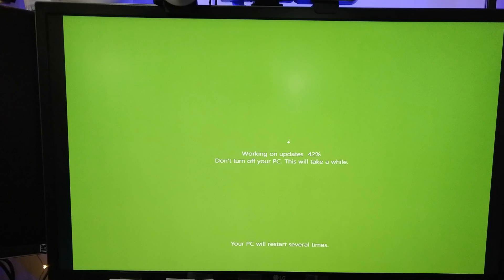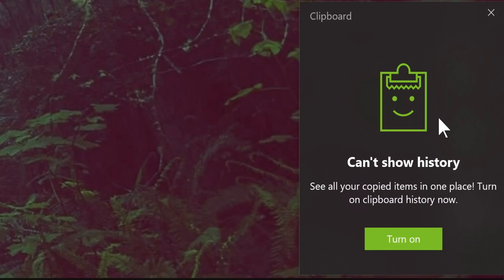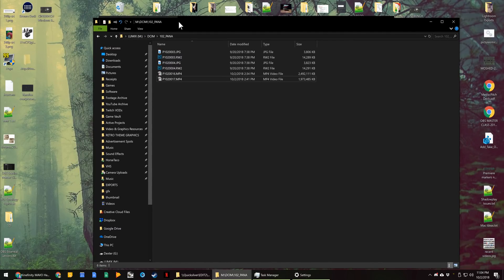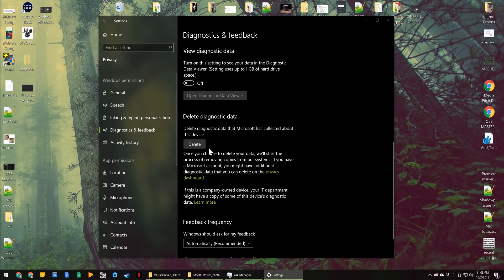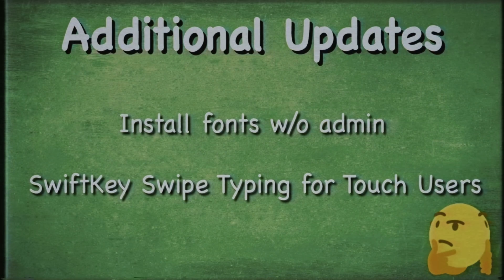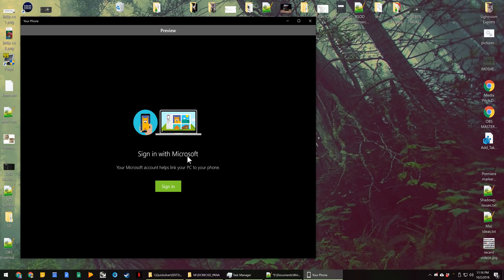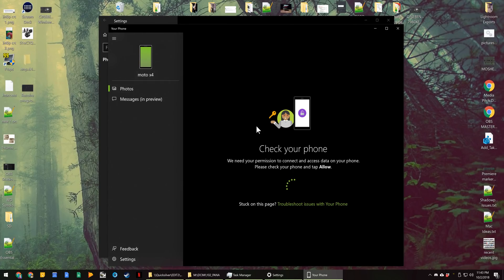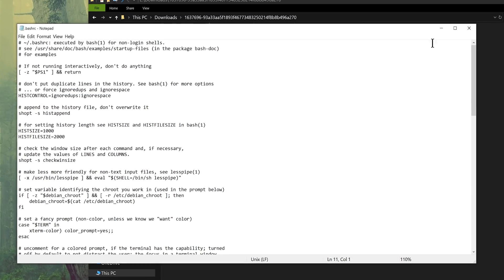WINDOWS 10 OCTOBER 2018 UPDATE - BEST NEW Windows Features, Version 1809 (What's Missing?)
Microsoft has just begun rolling out Windows 10 Version 1809, the feature update for October. While there are a few new features in this build - including Explorer Dark Mode, "Your Phone" connection, and a new Snipping Tool replacement - there are quite a few missing features, as well. Let's take a look at the best new Windows 10 features in this 1809 October 2018 update and how to use them.
Does the "Your Phone" functionality work for you? Share below!

► WINDOWS 10 APRIL 2018 UPDATE - Top 5 BEST NEW Windows Features, Build 1803 [SPRING CREATORS UPDATE]

Recommended Artciles:
ComputerWorld - Review: Windows 10 October 2018 Update delivers modest but useful tweaks
WCCFtech - Surprise! Microsoft’s Latest Windows 10 October 2018 Update Is Now Live for Everyone